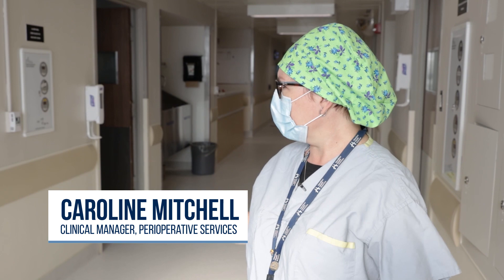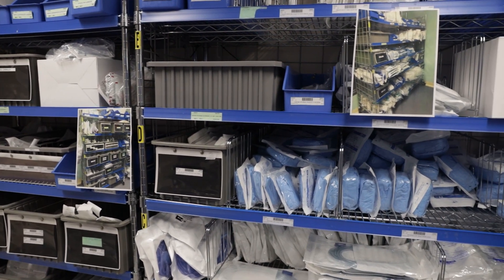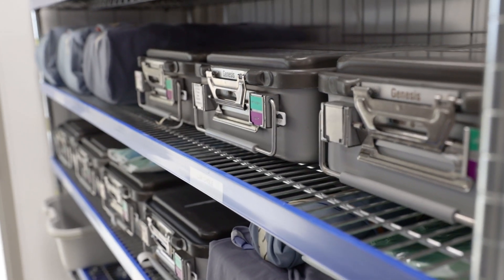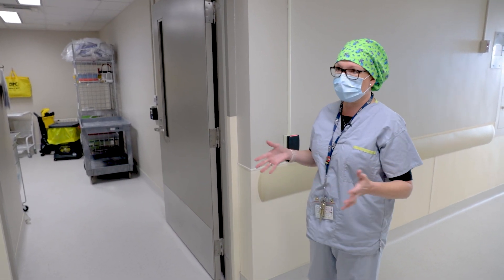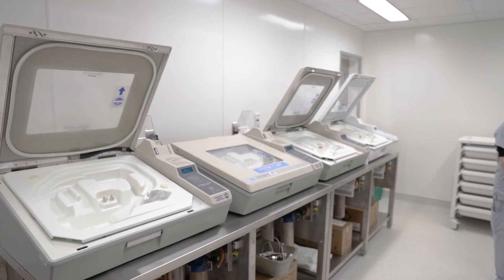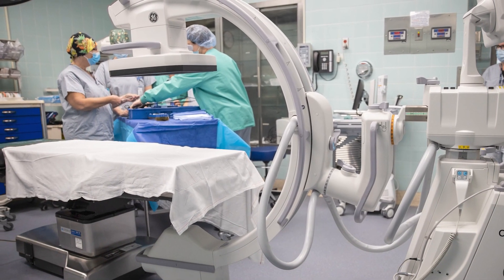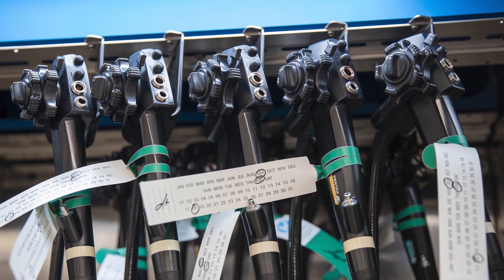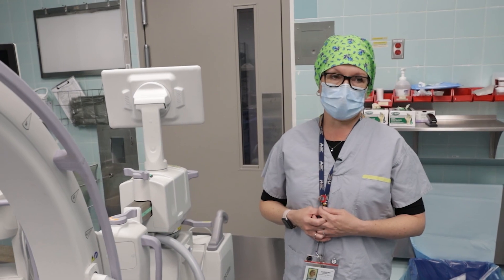Safety Couldn't Wait: Upgrading the WLMH Operating Rooms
Take a tour of the new upgrades in the West Lincoln Memorial Hospital operating rooms (OR) and endoscopy suite, including new:

- Heating, ventilation and air conditioning (HVAC) system to control temperature and humidity
- Anti-slip and easy to clean flooring
- Lighting
- Endoscopy equipment allows patients to have procedures in the community
- C-arm X-ray machine